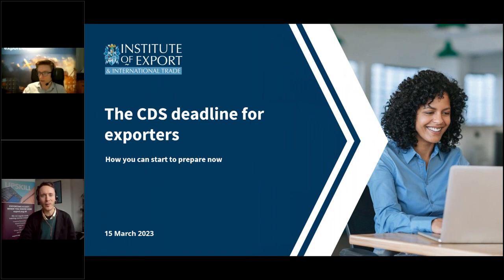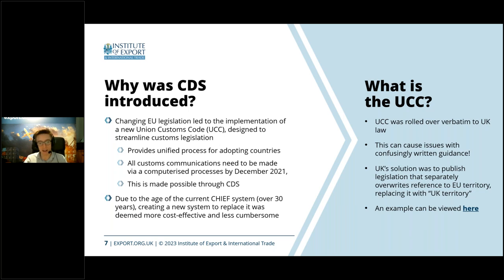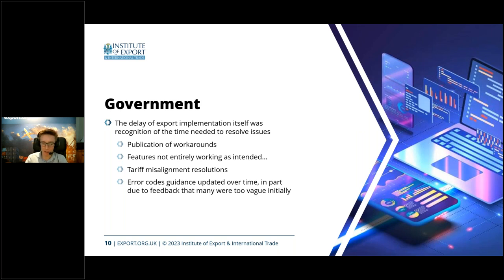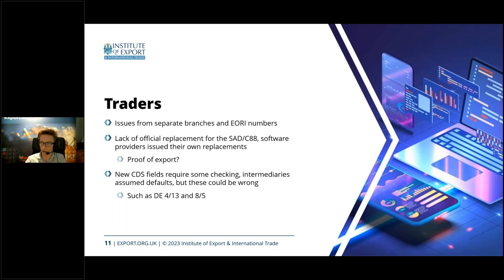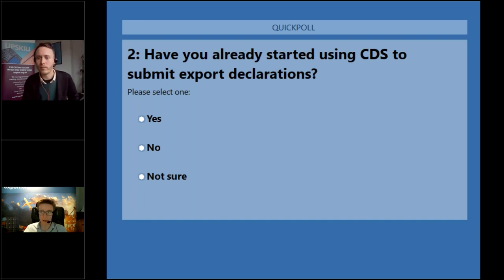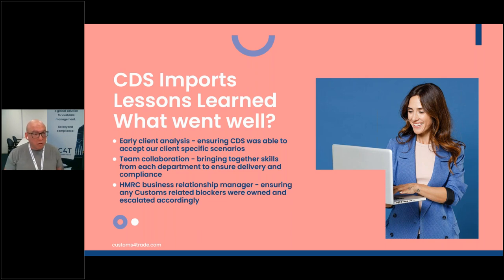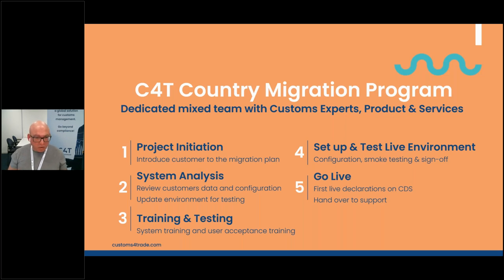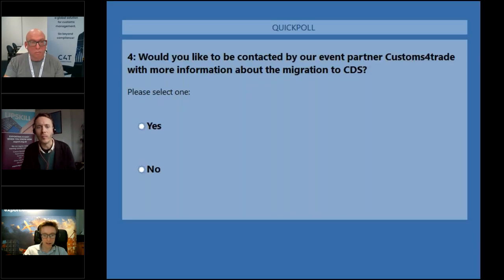The CDS deadline for exporters – how you can start to prepare now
HMRC announced late last year that the final stage of the switchover from the Customs Handling of Import and Export Freight (CHIEF) system to the Customs Declaration Service (CDS) will now occur on 30 November 2023.

CHIEF closed for importers in 2022 but still remains open for exporters until the autumn of this year, and while the deadline may seem far away it's important to start the preparations now.

After the November deadline, exporters will no longer be able to make export declarations on CHIEF or the National Export System (NES). From this time, businesses must submit all their export declarations on CDS.

On 15 March 2023, the Institute of Export & International Trade (IOE&IT) and Customs4trade ran a free webinar about what traders need to do to prepare.

The webinar will cover:

-The final stages of the CHIEF withdrawal and lessons learnt from imports
- Important steps you need to take to get ready for CDS – whether you’re self-filing or a broker acting on behalf of a trader as somebody who makes declarations
- Key differences between CHIEF and CDS
- Information you will need to submit declarations on CDS